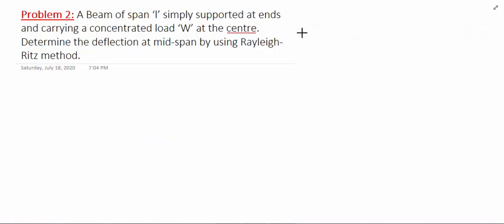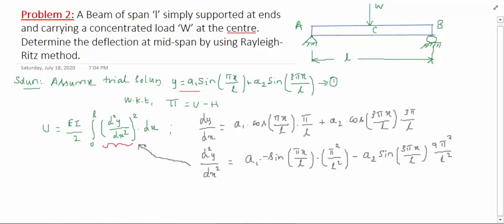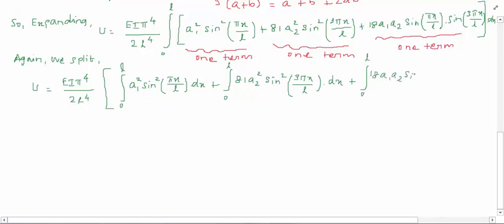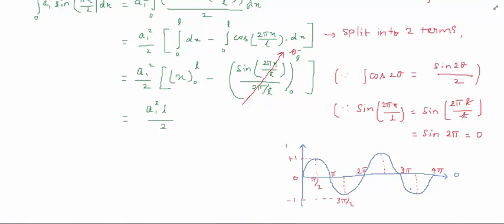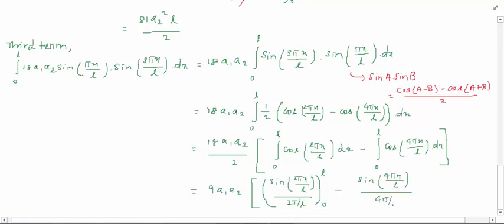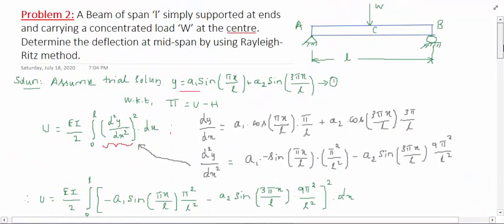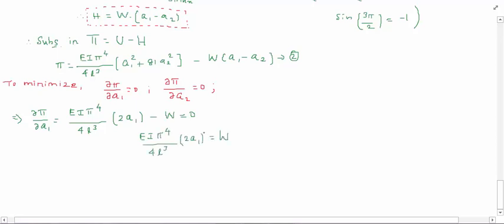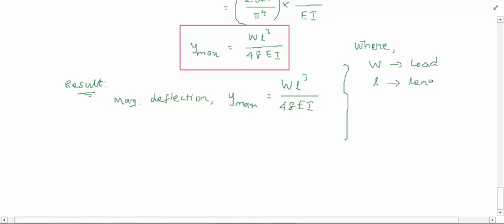FEA Exam Preparation - Rayligh-Ritz Method - Problem 2 - Step by step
This video will demonstrate the step by step procedure for Rayleigh-Ritz method Problem 2.